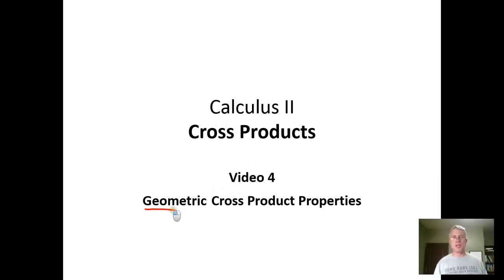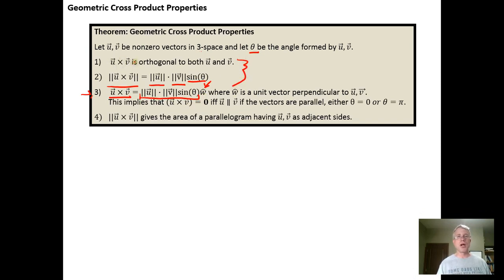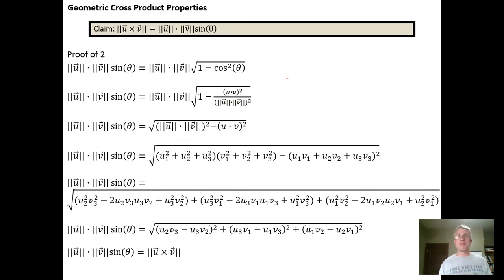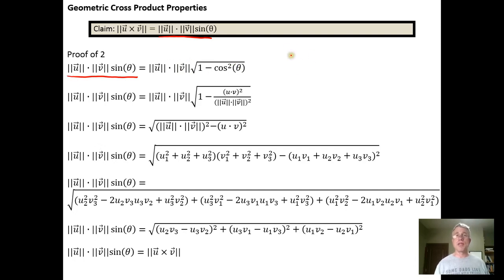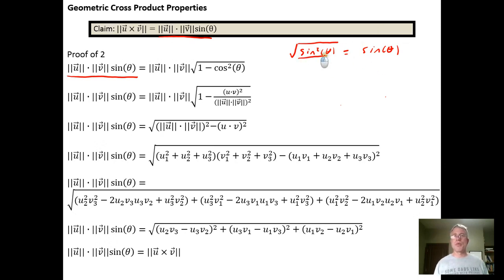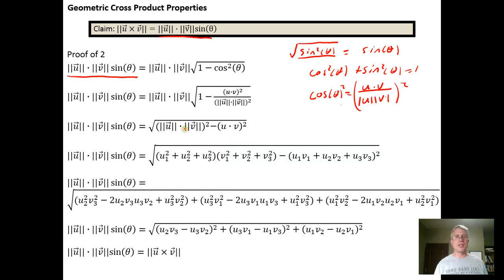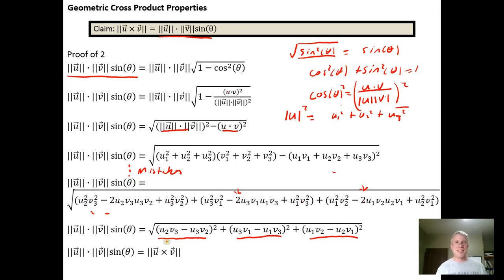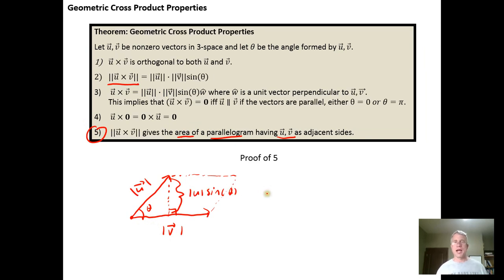Geometric Properties of Cross Products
In this video, we identify the geometric properties of cross products and prove two of them.